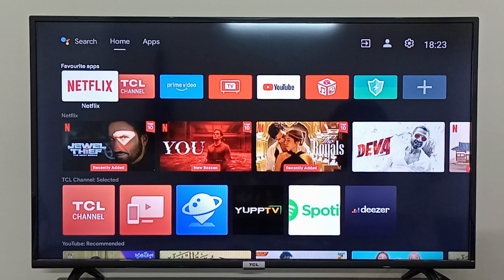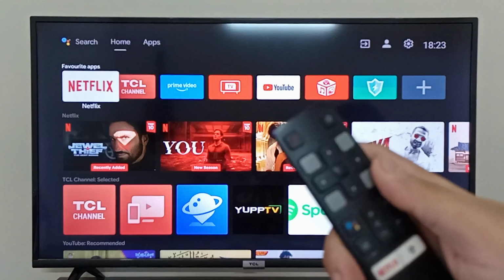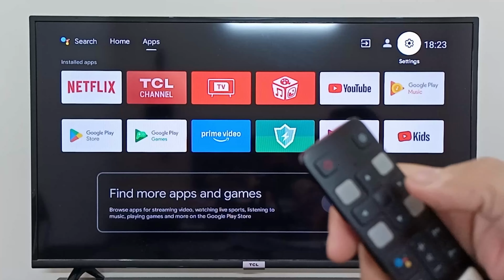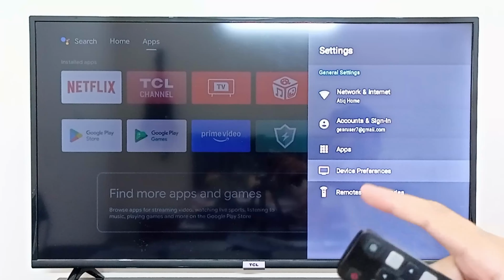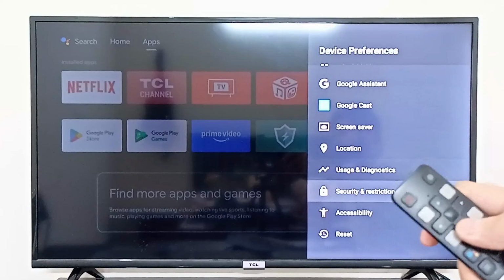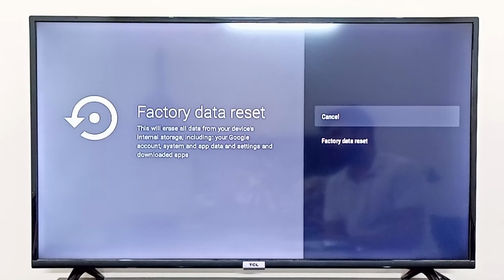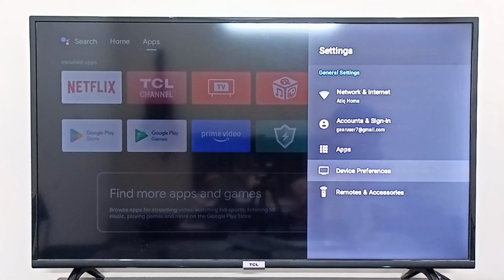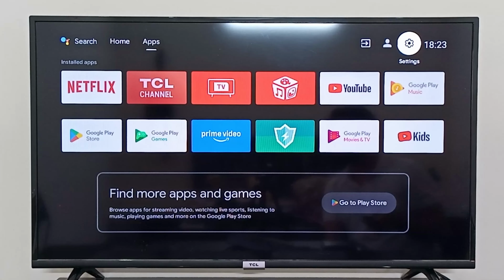How to Reset Android Smart TV (Best Method)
Learn the best method to reset your Android Smart TV with this easy-to-follow tutorial. Follow these steps to troubleshoot and refresh your TV.